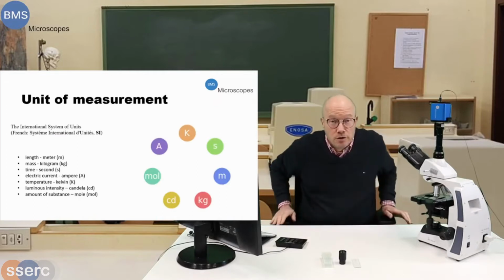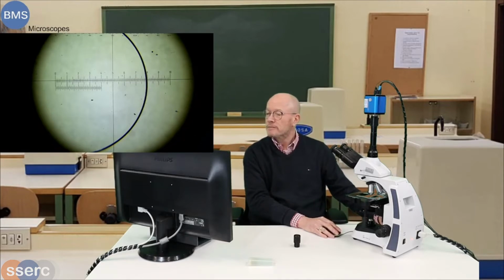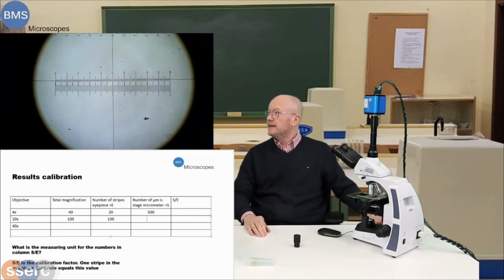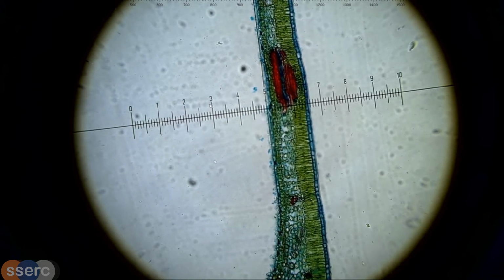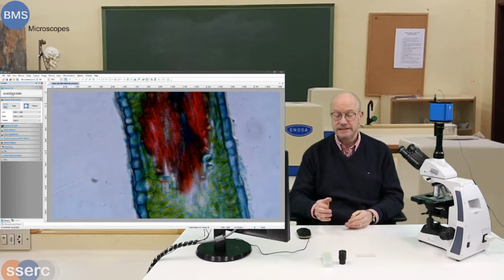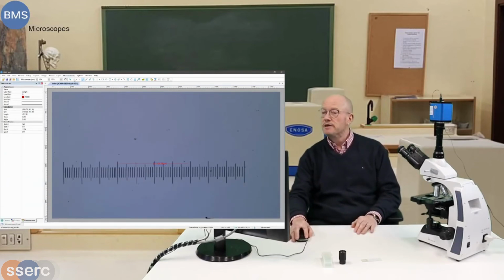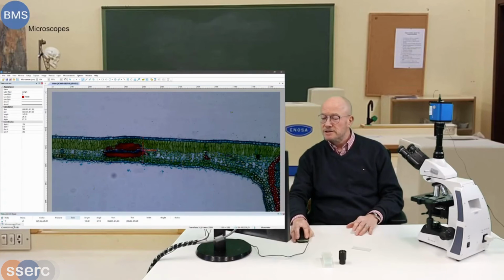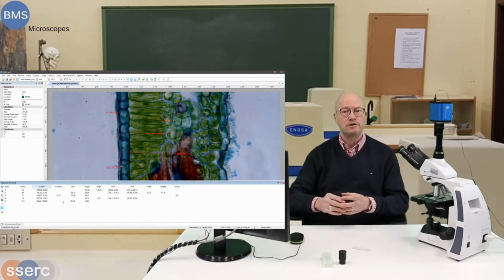Microscopes and Measuring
Learn how to setup and calibrate a microscope graticule for mesuring under different objective lenses.